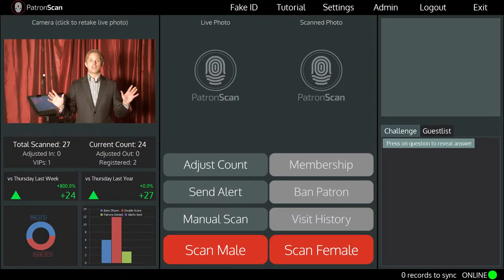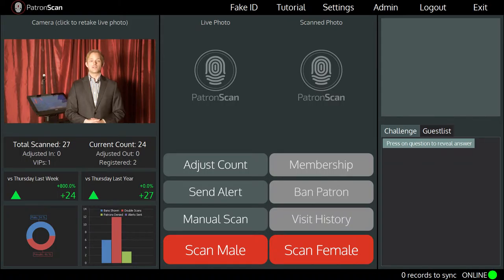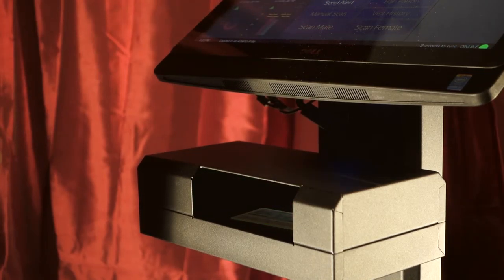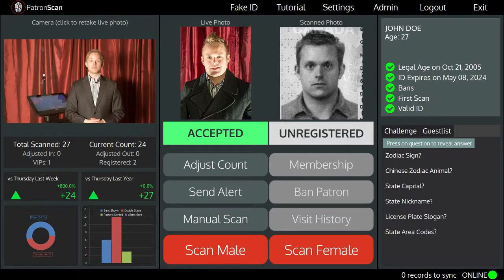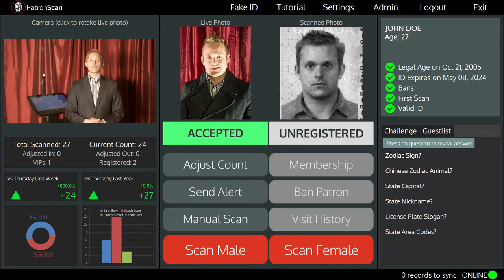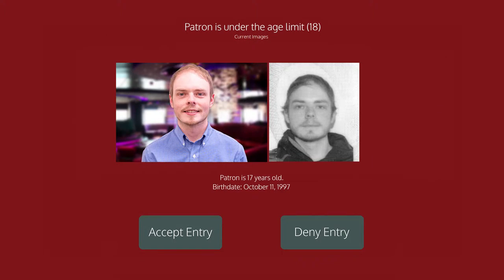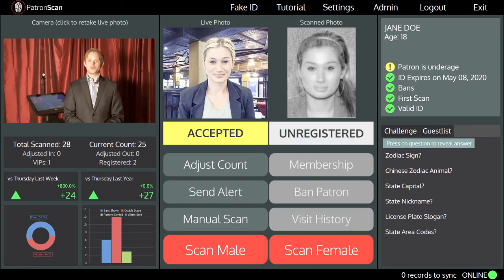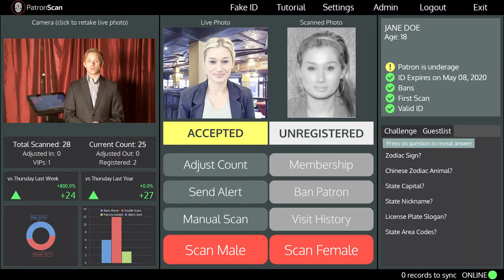23 All Ages Clubs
All Ages Clubs